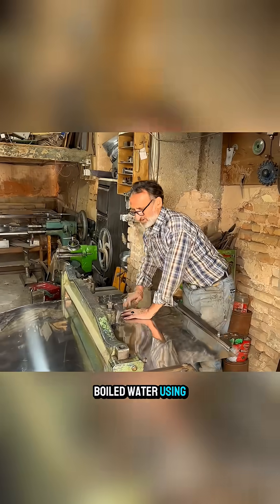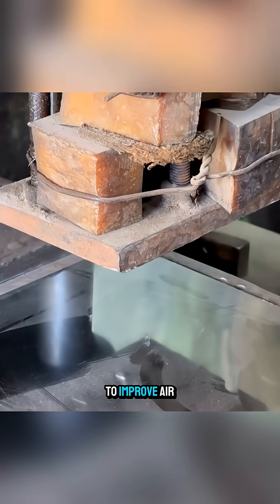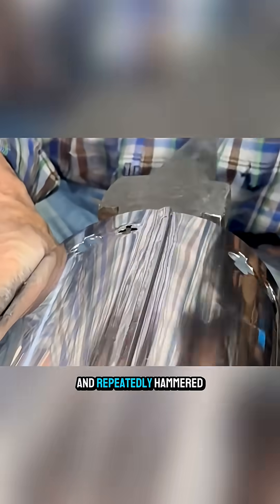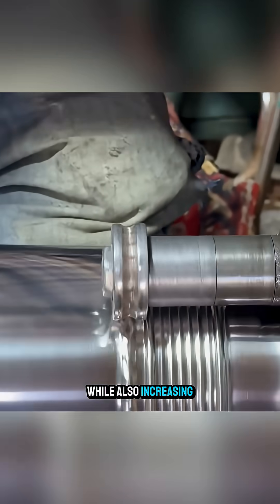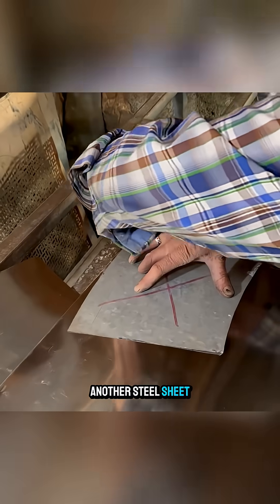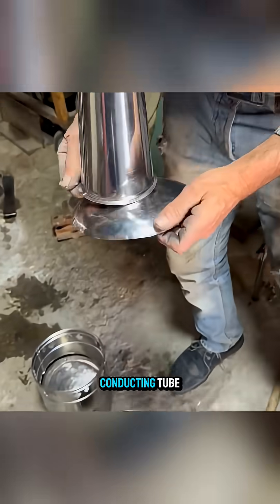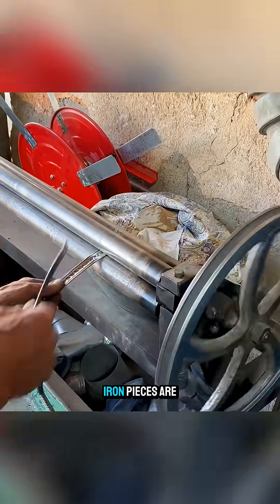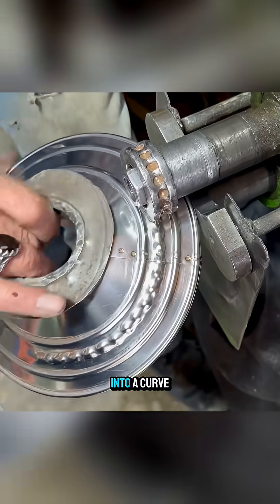An old Pakistani method of boiling water without gas